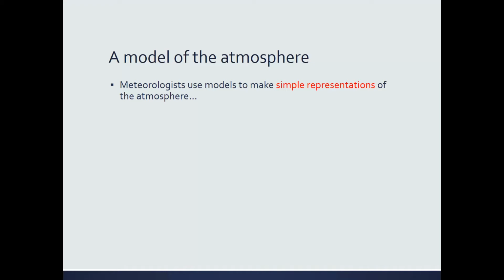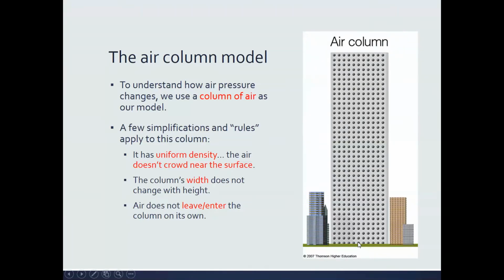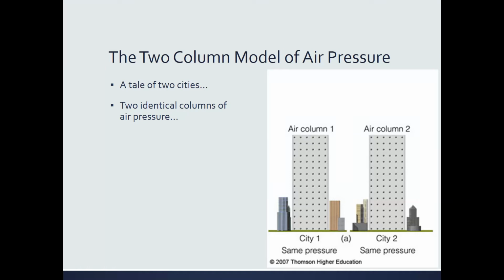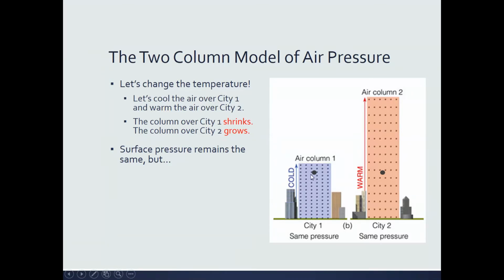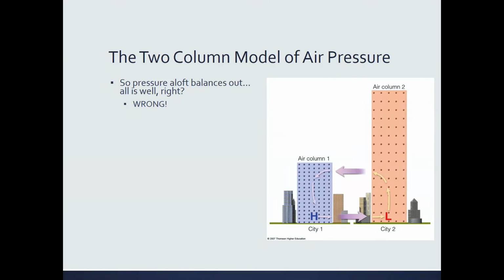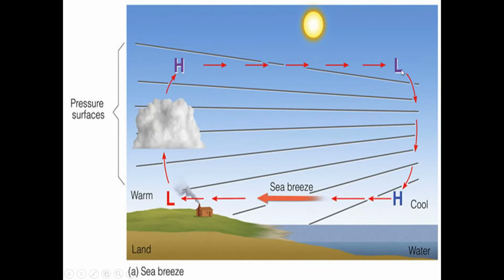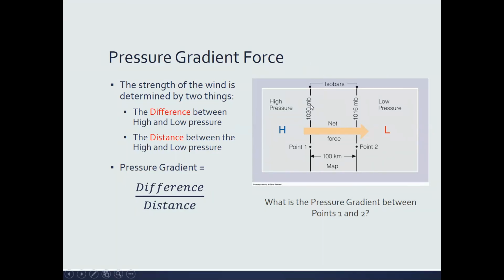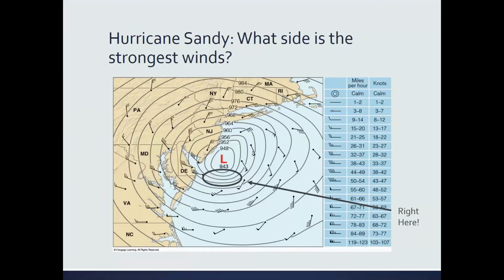Lecture 21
Lecture 21: Pressure Gradient Force